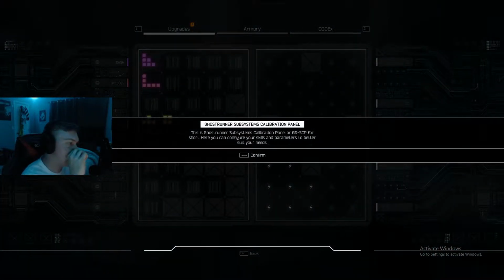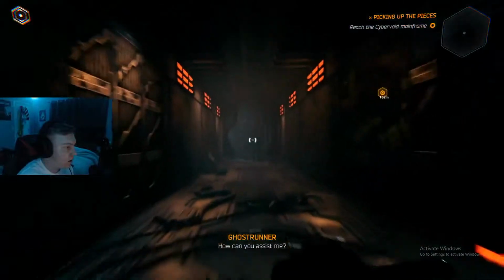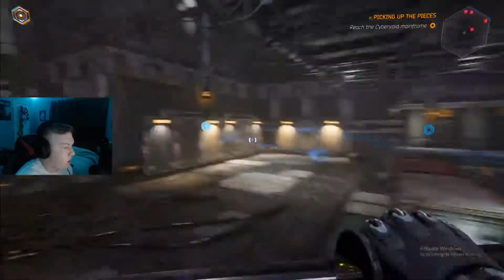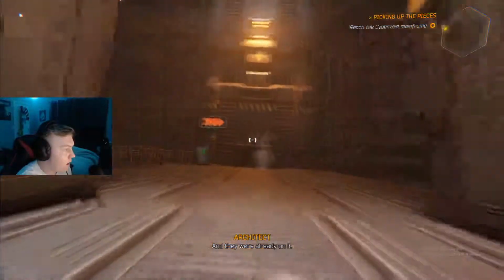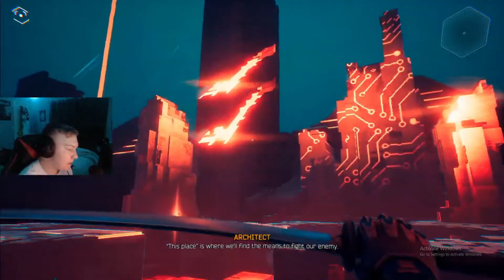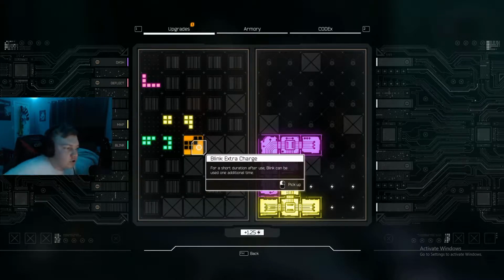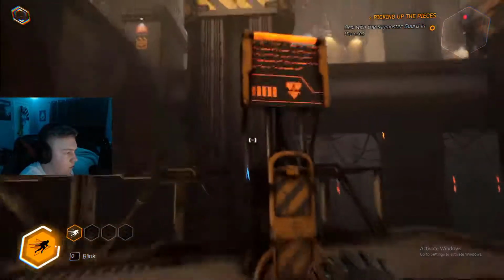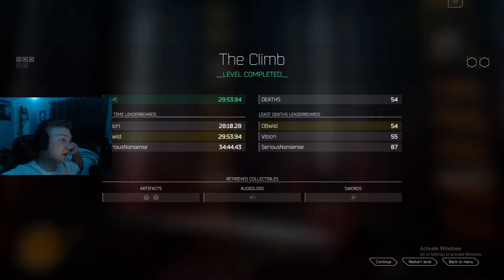Gaining SKILLS! | Ghostrunner #2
I hope you guys enjoyed the second episode of Ghostrunner! I have been having a lot of fun with this game y'all. If you haven't, you need to play the free demo at least because it is a blast!